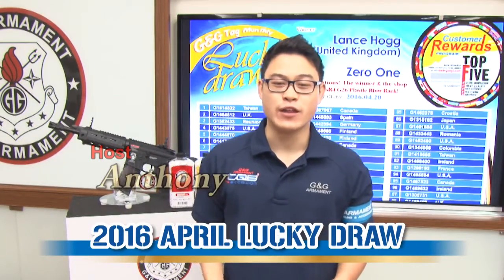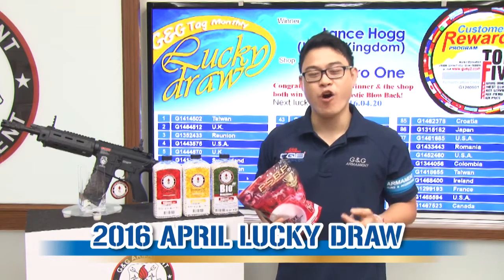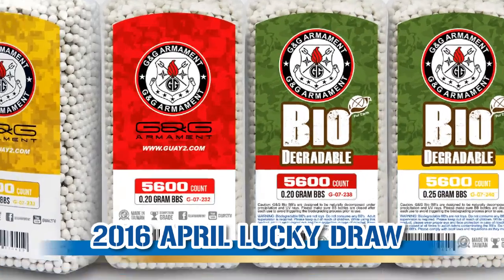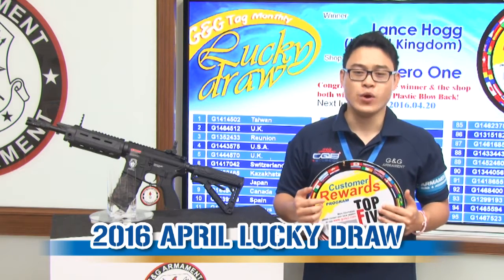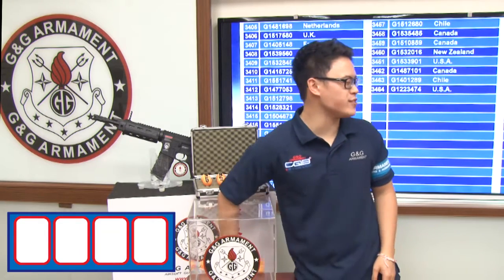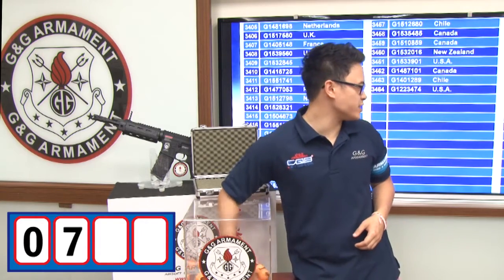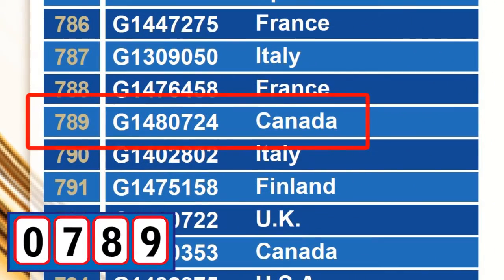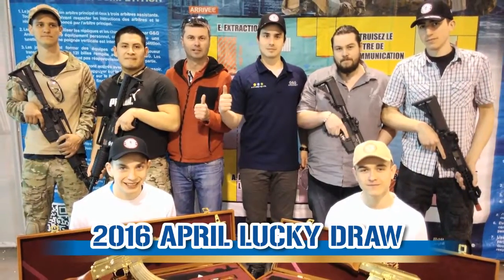G&G Armament Lucky Draw April 2016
Two easy steps to grab your chance for winning the big prize :
*2nd - Log in and register your tag at the same

Good luck!

google+ guay2tv